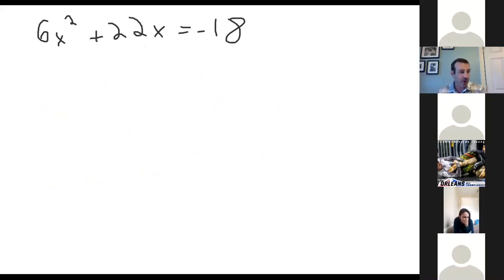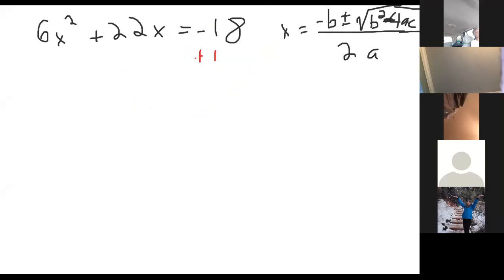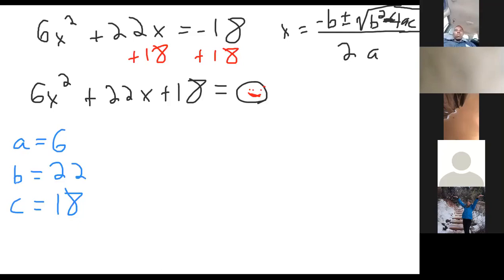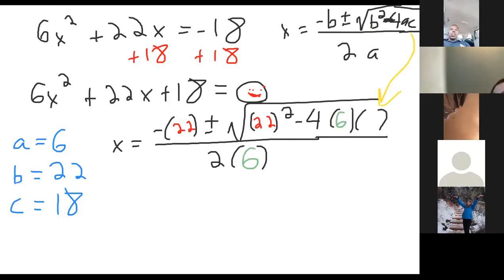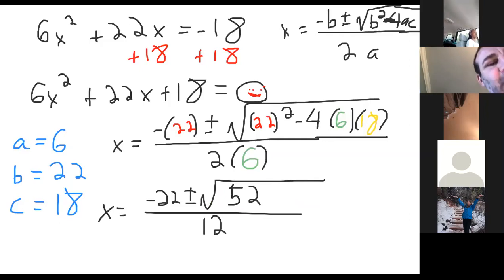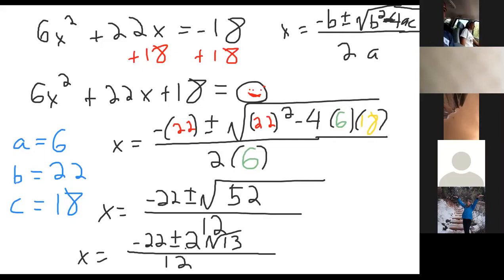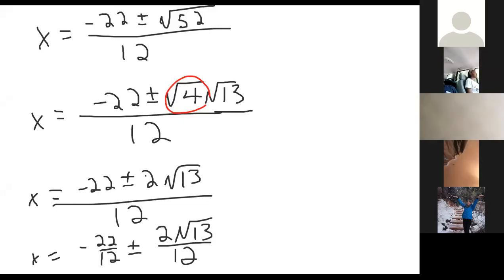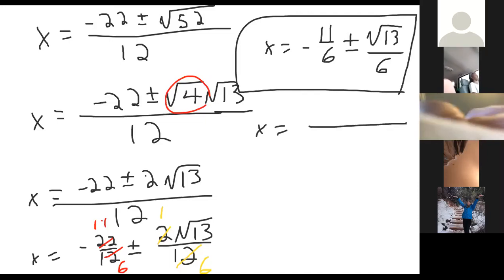097 FER #34 Quadratic Formula - Two Real Irrational Solutions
097 FER #34 Quadratic Formula - Two Real Irrational Solutions
Discriminant GreaterThan 0 - Two Real Solutions / Two Irrational Solutions
Algebra / Basic College Mathematics
ProfessorMath1234
Professor Math 1234